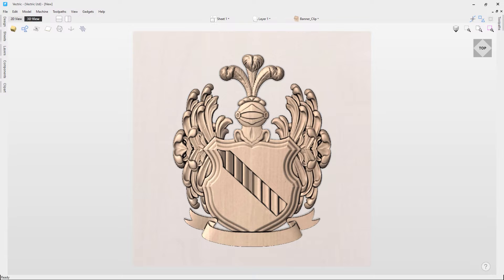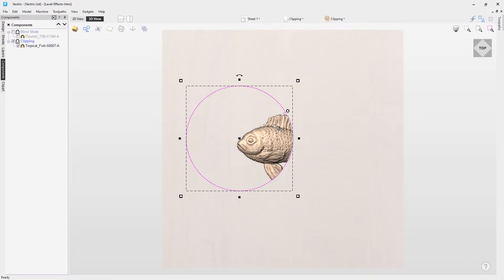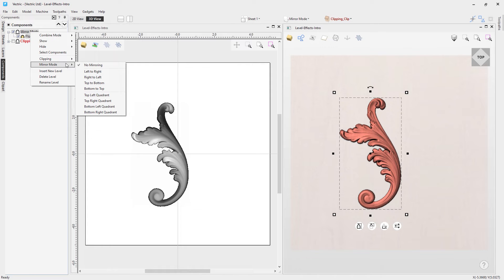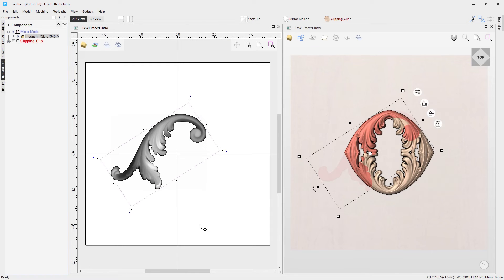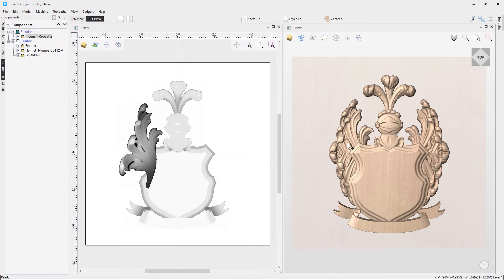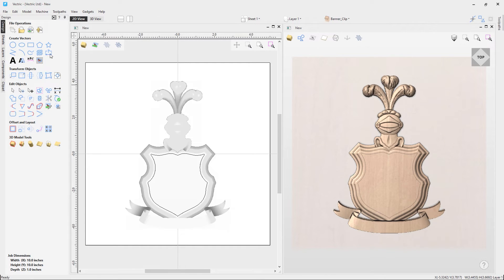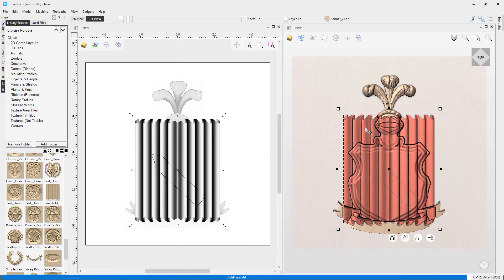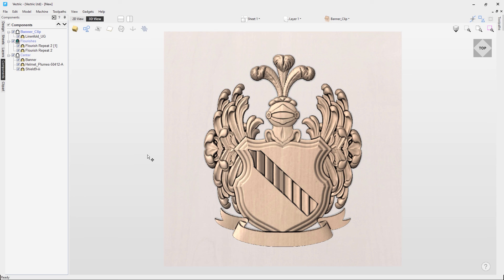How to use level effects, clipping and mirror mode in Vectric software | 3D Assembly | V12 Tutorials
In this tutorial we will demonstrate the power of using level effects in your project composition.

BOOKMARKS:
~ Introduction - 00:10
~ Clipping - 01:04
~ Mirror Mode - 04:41
~ Coat of Arms - 07:49
~ Mirror effects for the coat of arms - 08:17
~ Bitmap Trace - 10:49
~ Clipping effects for the coat of arms - 12:09